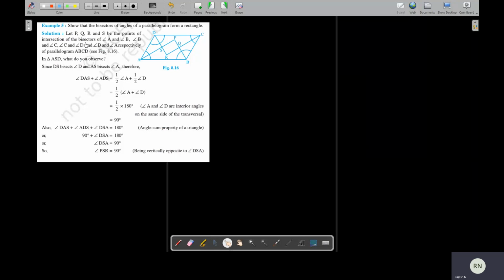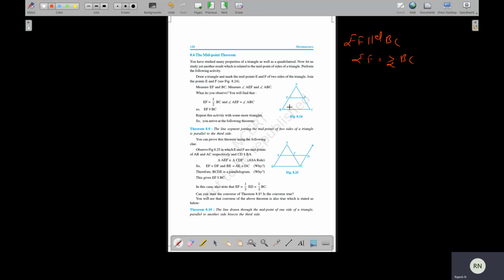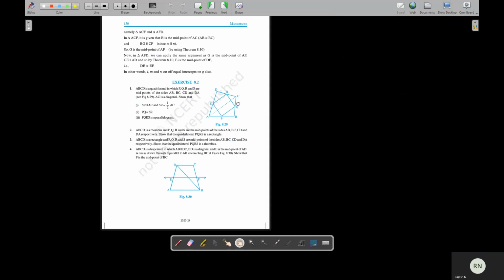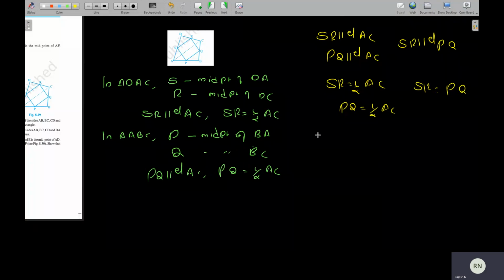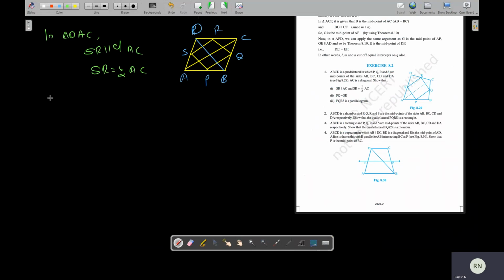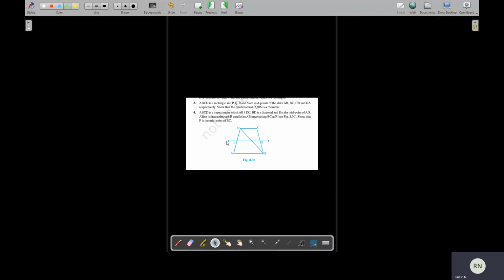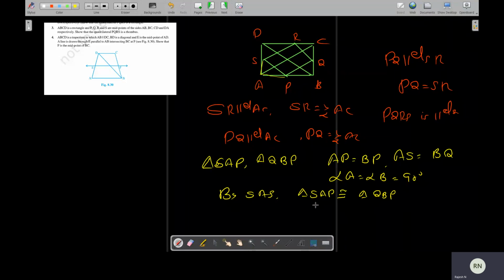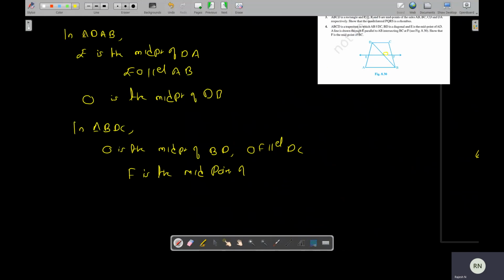MIDPOINT THEOREM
CLASS IX MATHS(IN PLACE OF OCT 27 VIDEO)